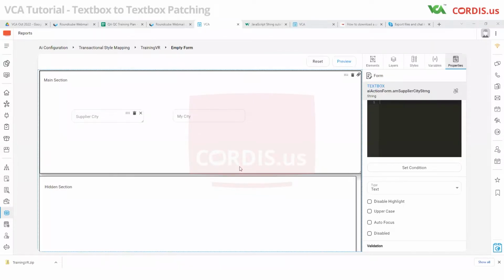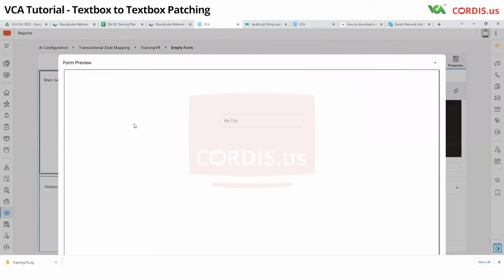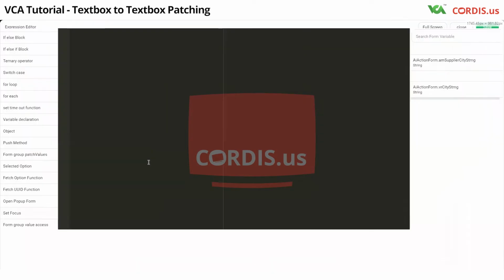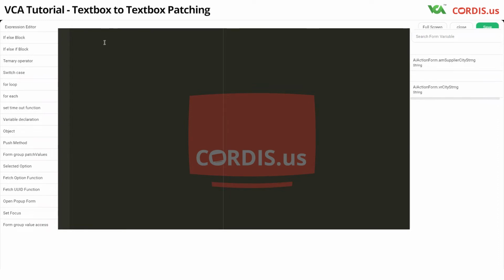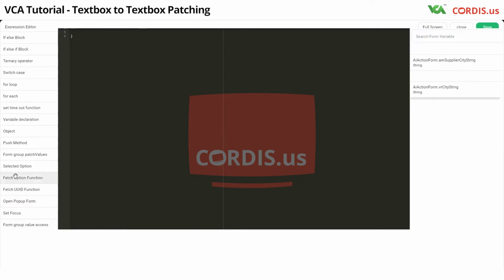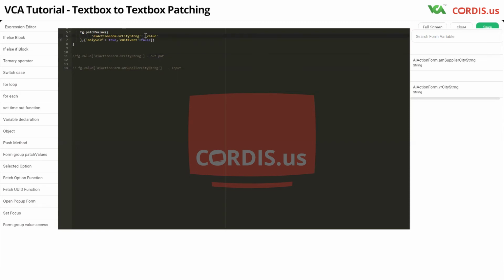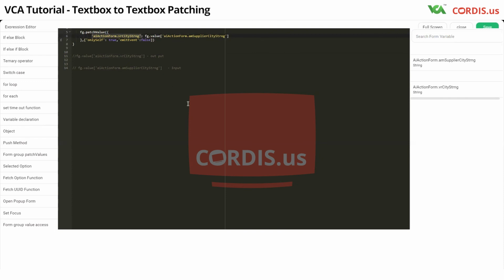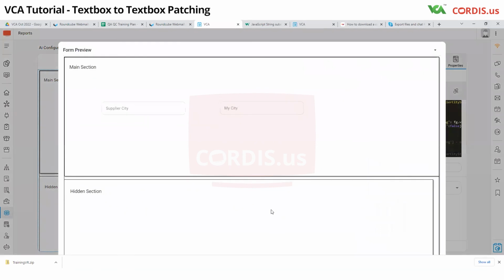Patching from One Textbox to Another|VCA Tutorial-11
In this video you will learn how to patch value from one Textbox to another Textbox. One box is associated with variable A and the other box is associated with another variable, in this video you will learn how to write a code to patch one variable of one box to another box. Watch this video to learn more about it.

video 106